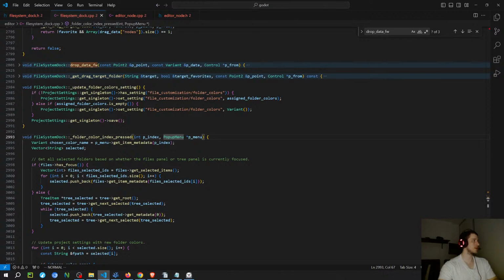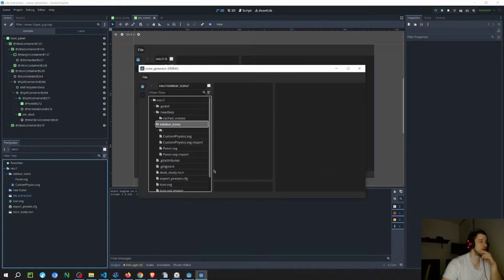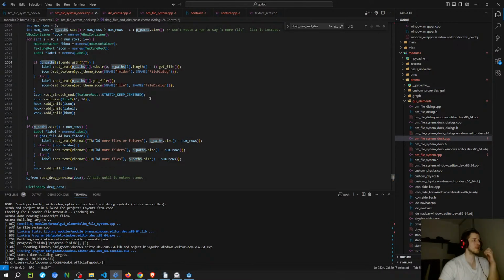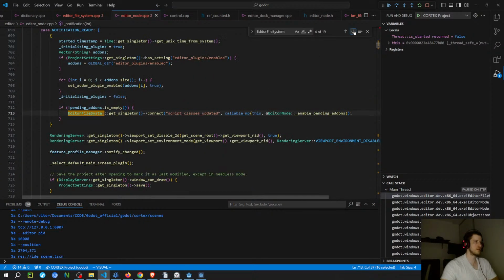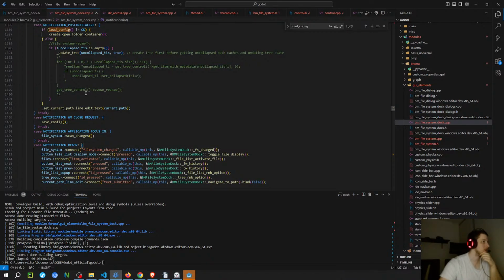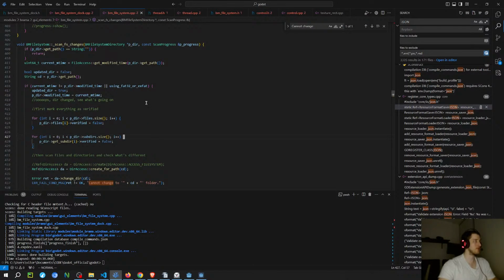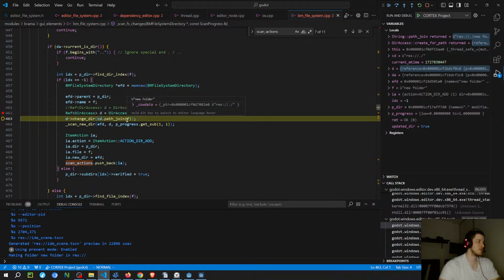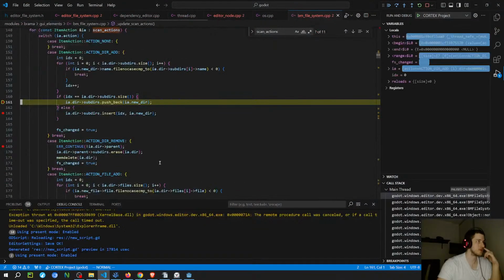C++ | Godot | trying to fix remove folder update on BMFileSystemDock